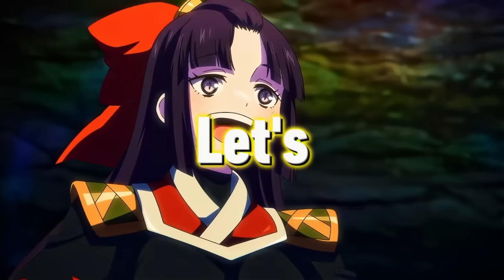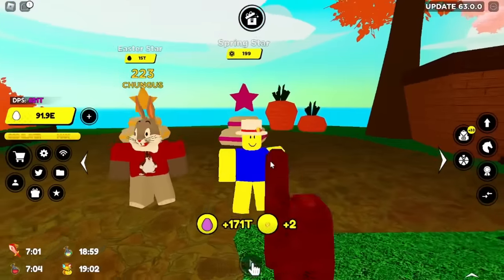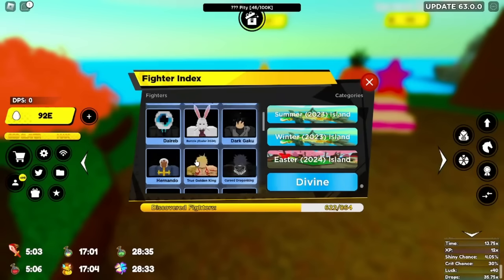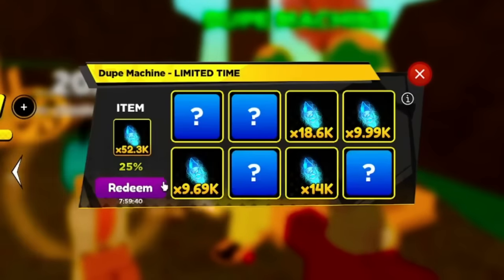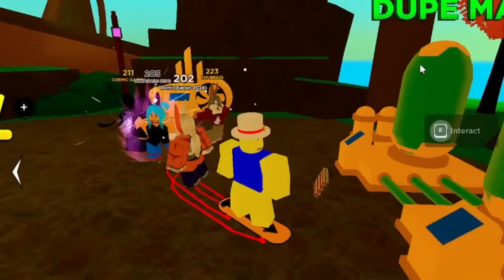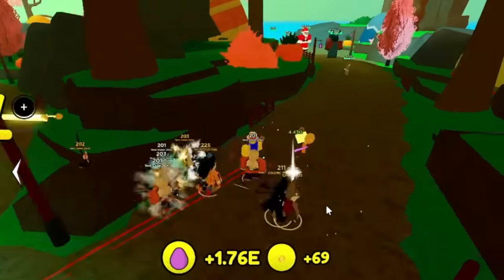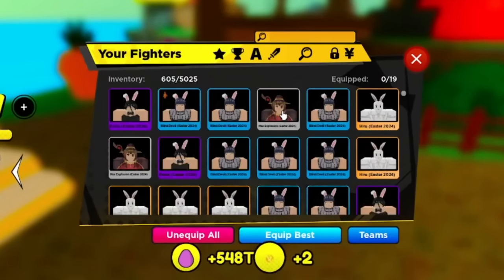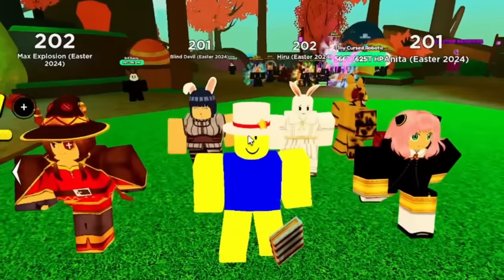Do THIS BEFORE TOMORROW In Anime Fighters!